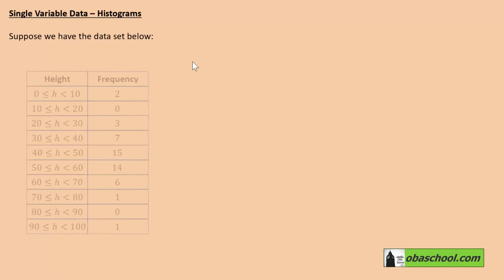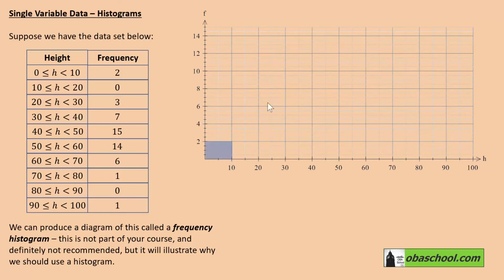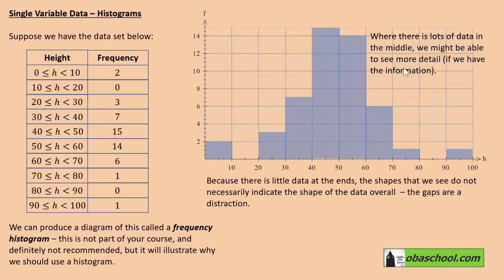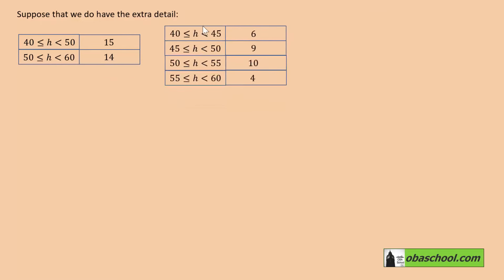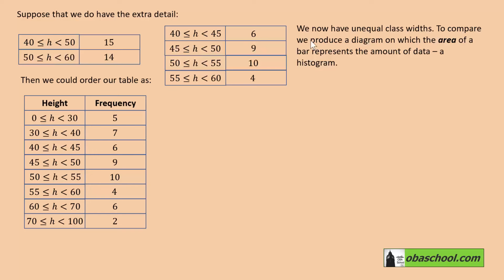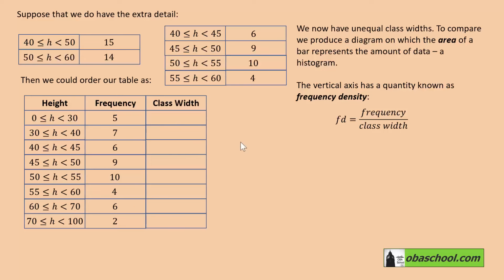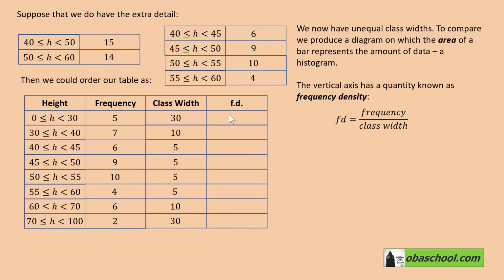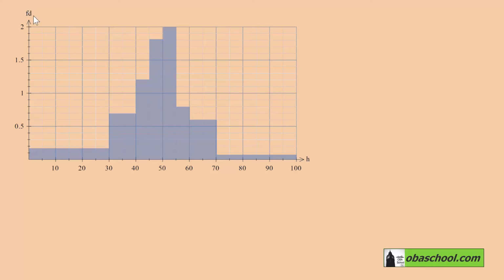Edexcel Maths Higher GCSE Revision - Further Statistics - Drawing Histogram - Histogram Intro 2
MHG1 Ch14.4 Further Statistics - Drawing Histogram - Histogram Intro 2.